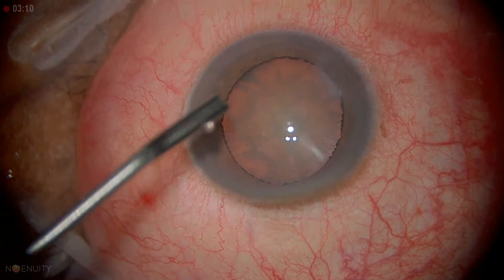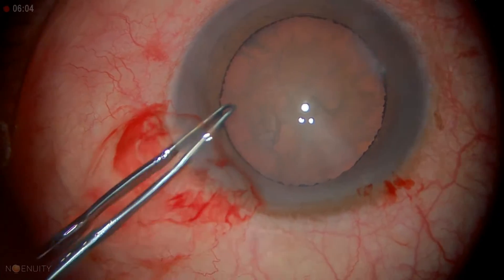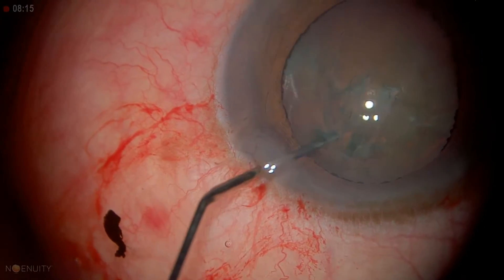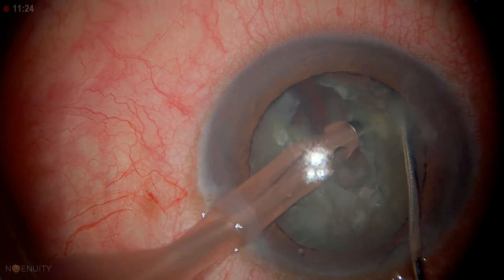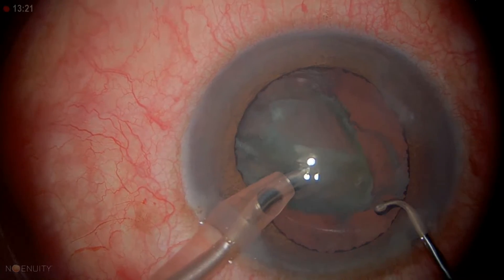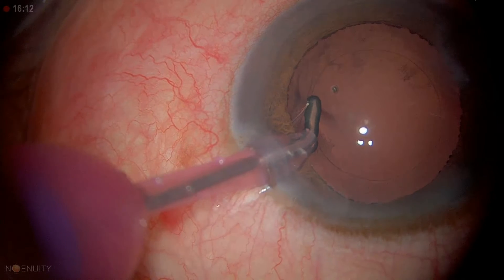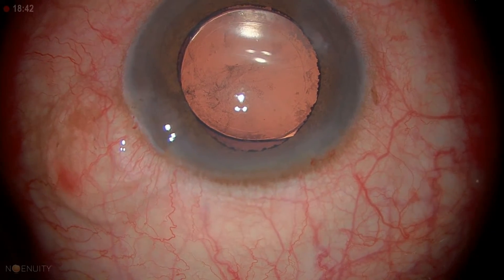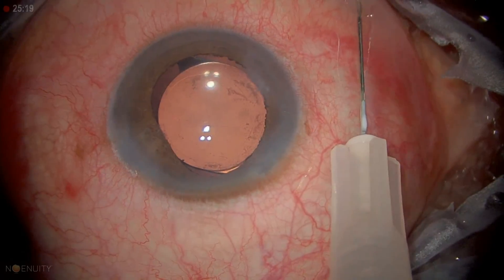Surgery: Phacoemulsification in Dense Cataract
This video demonstrates a phacoemulsification surgery using stop and chop technique for nucleus removal.

Surgeon: Dr. Roberto Pineda, Harvard Medical School, Boston, USA